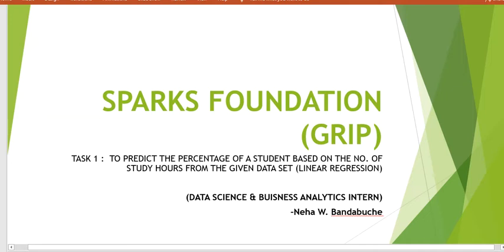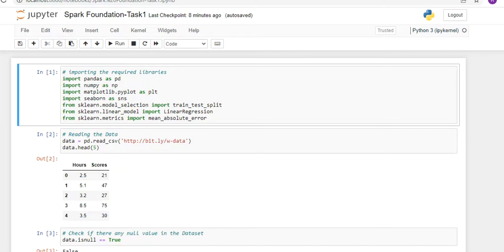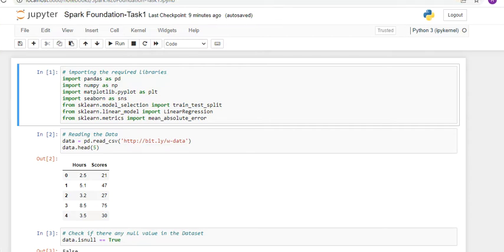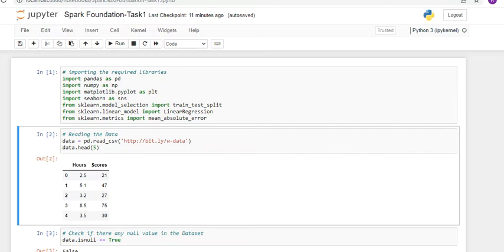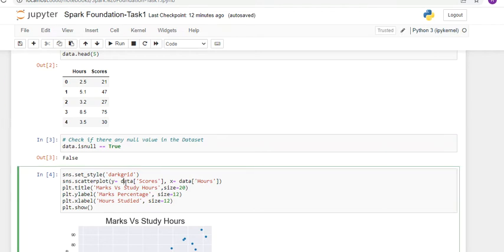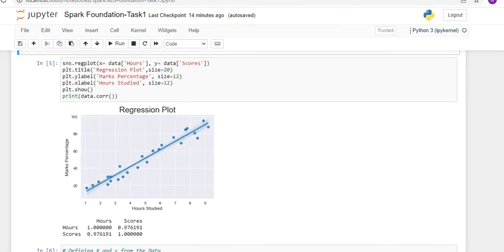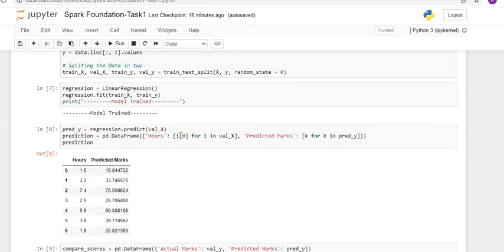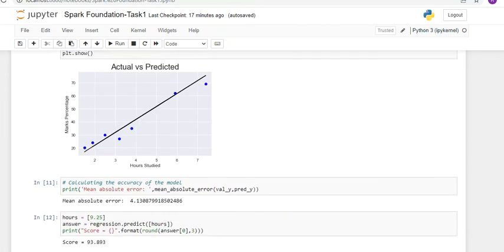Data science and Business Analytics Spark Foundation Task1 sparkfoundation sparkfo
Github repository:

Task1:- To Predict the Percentage of Students based on the no. of study hours from the given data set